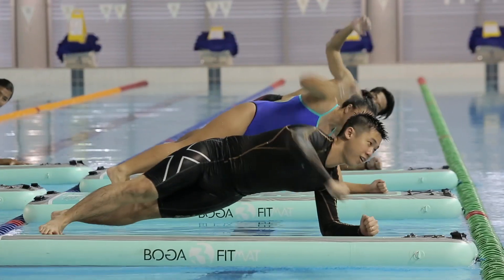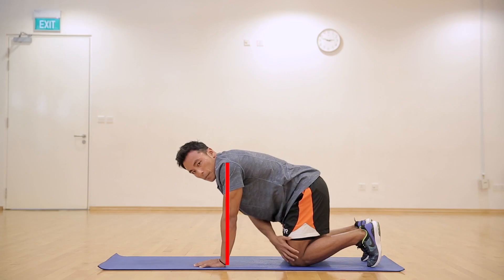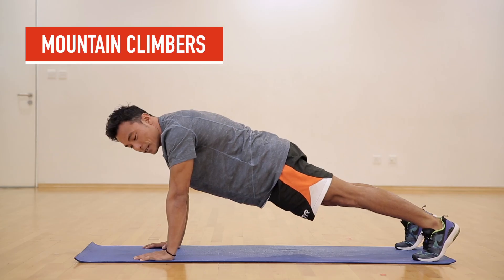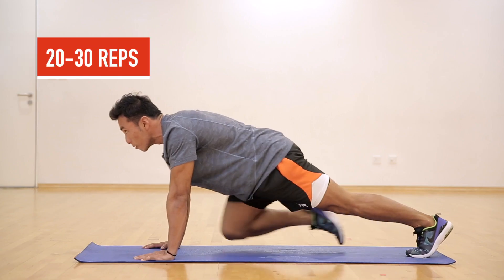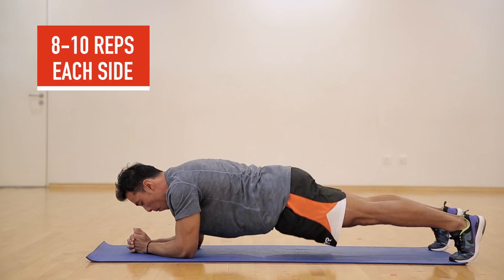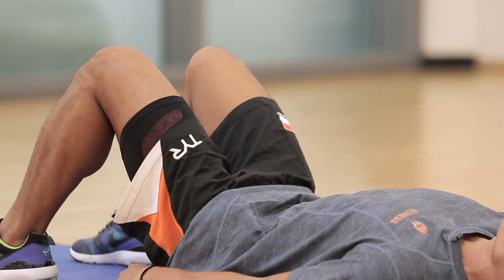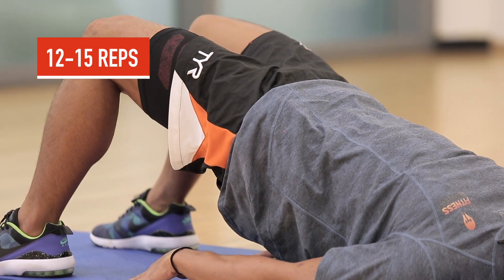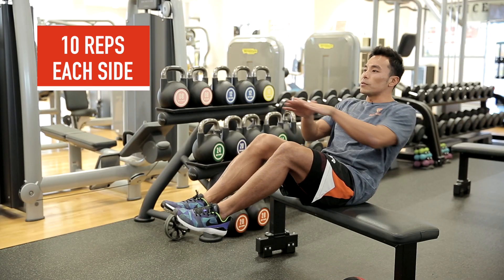Core Exercise on Land and Water in Singapore Sports Hub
We asked the Master Trainer of our HydroFit class, Yao Xiang, to give us a sneak peek on some exercises he uses when he conducts the classes at OCBC Aquatic Centre.

Here he is, in Sports Hub Gym, sharing with us some core stability exercises which you can do it on your own as well. Want some fun and challenge added? Try doing them on a floating fitmat in our HydroFit class!

Prefer to do these exercises on dry land instead? The Sports Hub Gym is open to members of the public and we are giving free gym towels to new members. While stocks last.